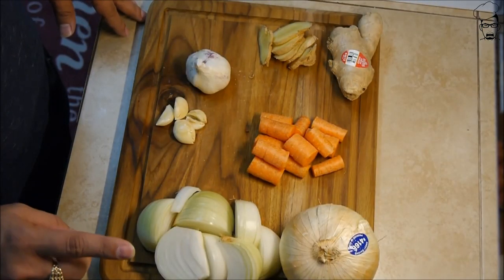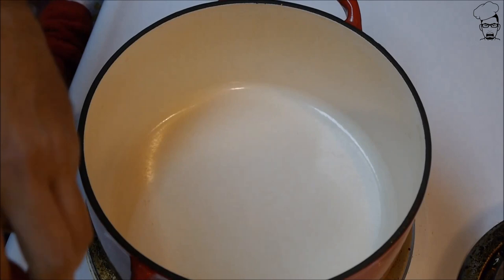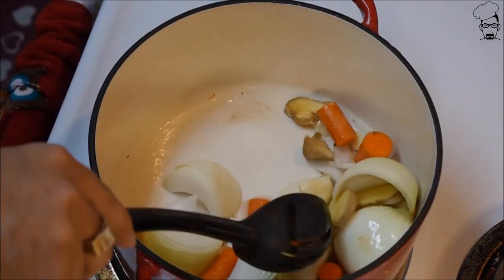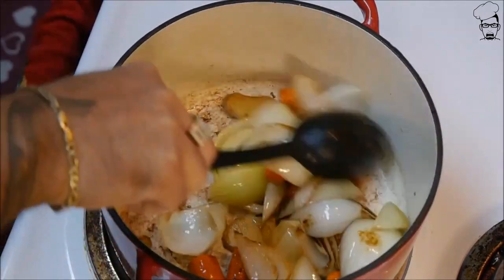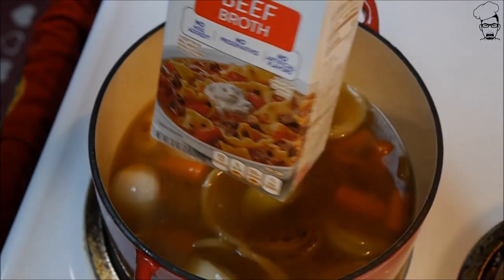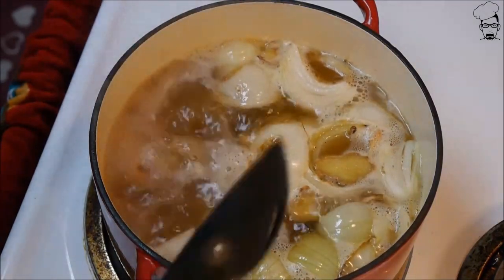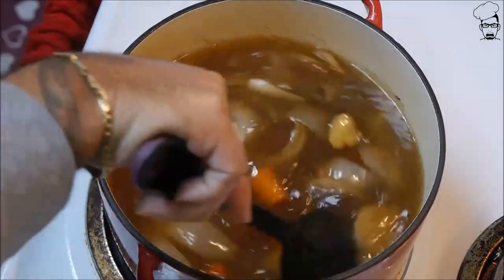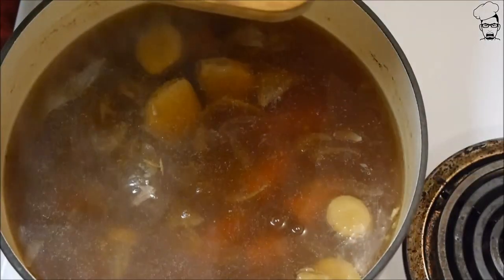Hibachi / Japanese Clear Soup | COOK - Don't Be Lazy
Japanese Clear Soup / Hibachi Clear Soup - everyone's favorite at the Hibachi restaurant! Now you can have it at home!

Ingredients:

Sweet Onion
Carrots
Ginger
Garlic Cloves
Peanut Oil
Chicken Broth
Beef Broth
Salt
Green Onion / Scallions
Mushrooms